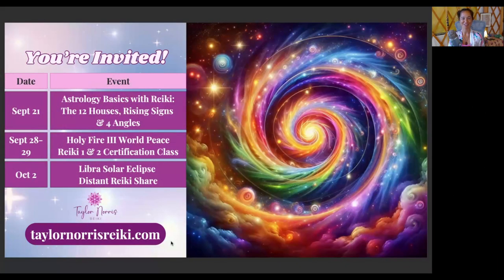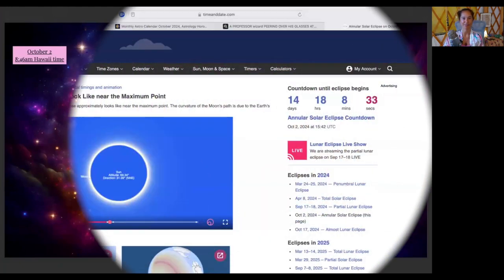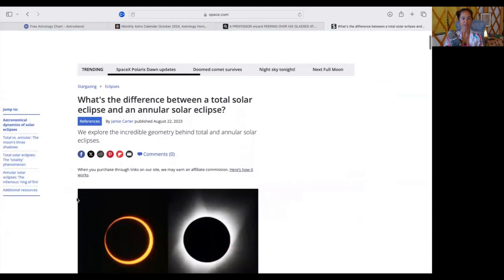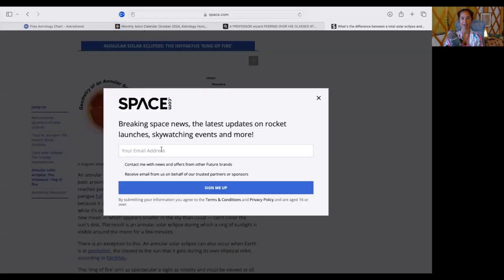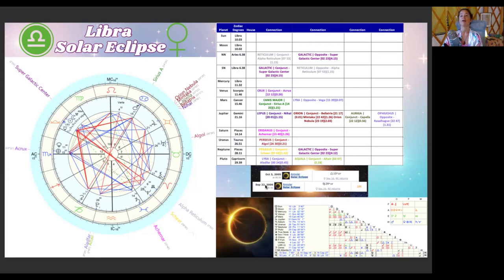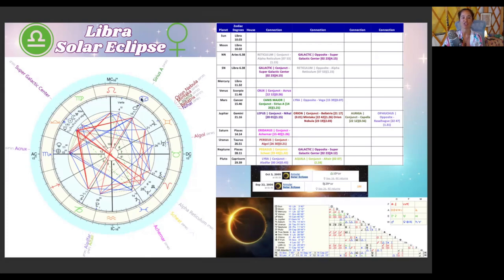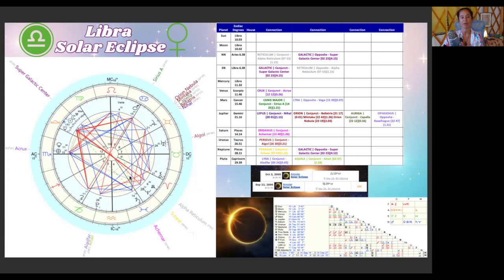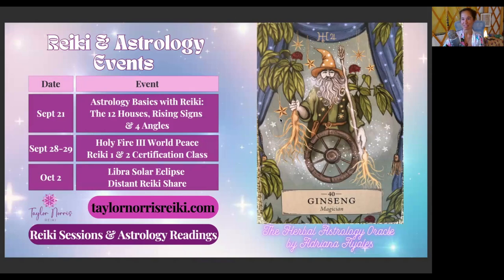Libra Solar Eclipse - Galactic Astrology October 2, 2024 - GATHERING BLESSINGS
00:00 - Intro
02:46 - Eclipse Astronomy
07:12 - Libra Solar Eclipse Astrology Reading
26:24 Cardinal Grand Cross with Ceres & Mars-Sirius
32:58 - Sun & Moon conjunct Vindemiatrix Star in Virgo
37:13 - Venus conjunct Acrux Star in Crux Constellation
43:39 - Sabian Symbol for 11 Libra
48:31 - Herbal Astrology Oracle Card Pull for Highest Guidance
54:44 - Outro

Reflect on yourself and your life:
October 3, 2005 - Annular Solar Eclipse at 10 Libra 20’
September 22, 2006 - Annular Solar Eclipse at 29 Virgo 18’ (part of the same 144 Saros Solar Eclipse cycle as the 10/2/24 eclipse)

Ask yourself:
What am I gathering?
What am I collecting?

This is a time of SUPER-CHARGED Intention Setting, so make sure you set an intention this Libra New Moon & Solar Eclipse. You’re welcome to join the Distant Reiki Share (details below) for a free sacred circle doing just that.

🌞 September 21 🌙 Astrology Basics With Reiki 🪐✨ The 12 Astrological Houses, Rising Signs & 4 Angles 🌎💫

🌀 September 28-29 🔥 Holy Fire III/World Peace Reiki 1 & 2 Certification Training Class ⤵️

🌚 October 2 ♎️ Libra SOLAR ECLIPSE Distant Reiki Share ~ RSVP for Free ⤵️

🌈 1-ON-1 READINGS & HEALING SESSIONS 🌺
🤍 Reiki Sessions
🌙 Astrological Consultations
💫 Galactic Astrology Soul Readings
💥 Ancient Starlight Mini-Reading & Full Readings

Taylor Ann Norris, M.S. is a Usui/Holy Fire® III/World Peace Karuna Reiki® Master and Professional Member of the Reiki Membership Association. She empowers others with Usui/Holy Fire® III World Peace Reiki Classes and sessions online.

Taylor is also a passionate Certified Galactic Astrology Soul Reading / Quantum Soul Guidance Practitioner. She integrates advanced Reiki techniques and intuition into her Galactic Astrology Soul Readings for clients' healing, guidance, and empowerment. She is also certified through Bernadette Brady's Star School to work with ancient fixed star techniques to illuminate the soul and spirit before the horoscope and uncover your true star sign. Taylor teaches classes that combine the infinite healing of Reiki journeys with the divine timing and wisdom of Galactic Astrology to assist spiritual seekers in their quest for truth, understanding, and embodying more of their multidimensional self.

Her favorite questions to ask for herself and clients are: “Who am I?” “Why am I here?” “Where do I come from?” and "Where am I going next?" Her dream is to co-create Heaven on Earth and empower Cosmic Peace, guiding you home to Heaven on Earth Within, Through Reiki and Astrology.

Raw Food Ayurveda PAPERBACKS
➡️ Volume 1 ~
➡️ Volume 2 ~
➡️ Volume 3 ~

® Holy Fire and Karuna Reiki are registered service marks of William Lee Rand.
® Flower of Healing is a registered service mark of Taylor Ann Norris.